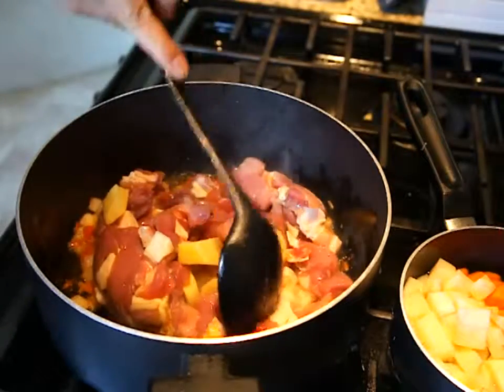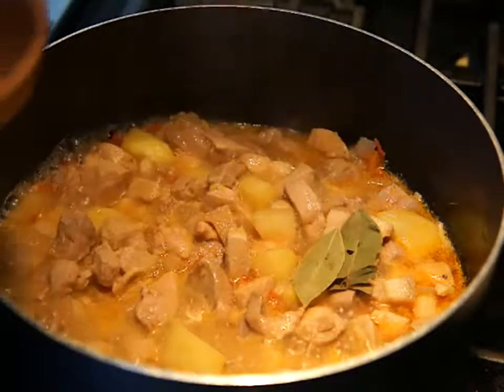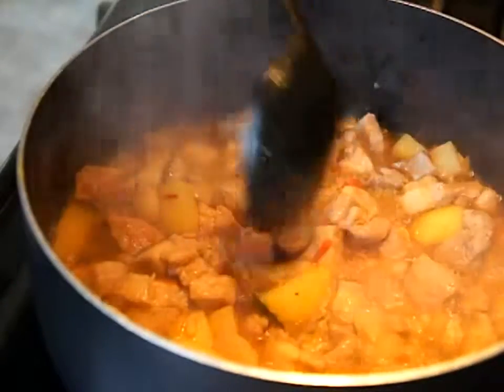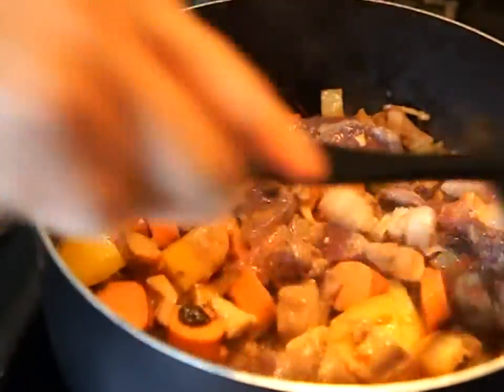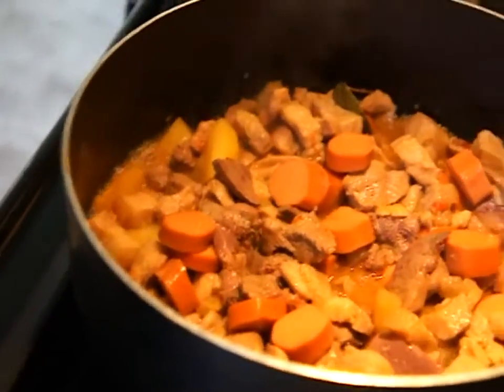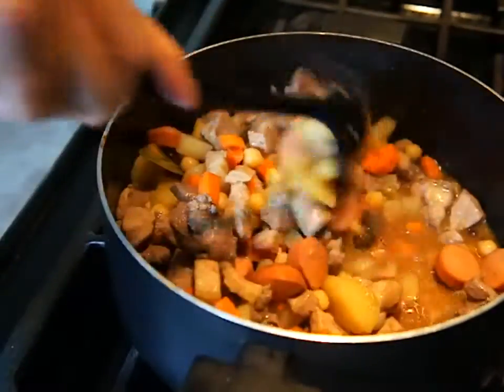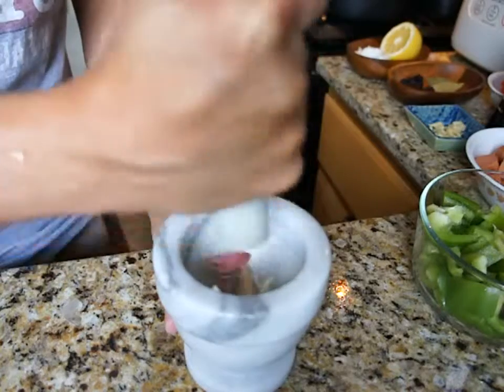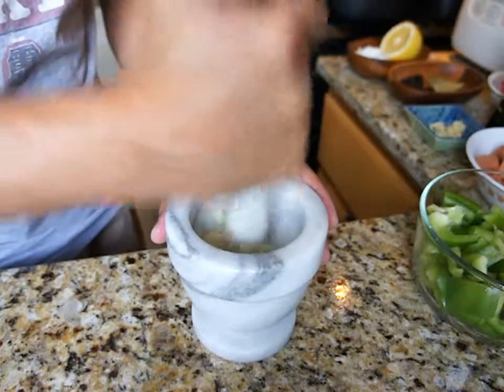Menudo Recipe Redux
So you want to live in Seattle? That is grand. You will need to cook your own food often. This will not only save you money, you may also impress a few of your friends, young and old, rich or poor! May also be a way to control the calories in your daily meals. Why? Well, for baby boomers like me, losing weight is like fighting an unbeatable foe. Cooking your own food may be another arrow in your quiver.
Enjoy this Pork Menudo recipe. Thank you to my Mom, Lee Magno, and my Aunty Hermie San Jose for serving this dish for many many years.

Click the "like" button if you see anything that entertained you in my video. You are one in a million!